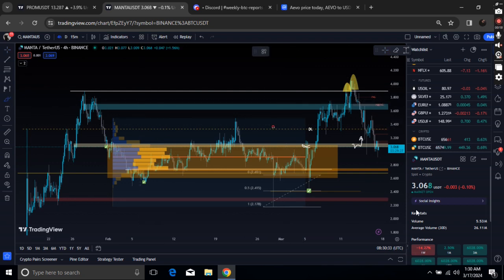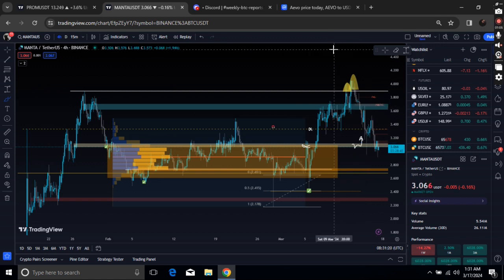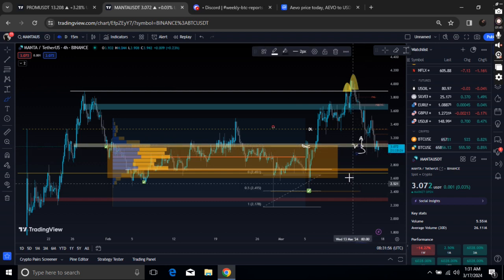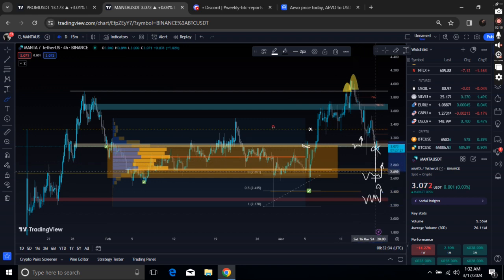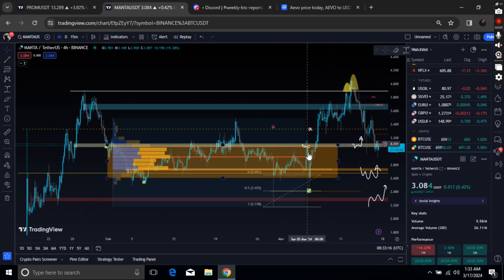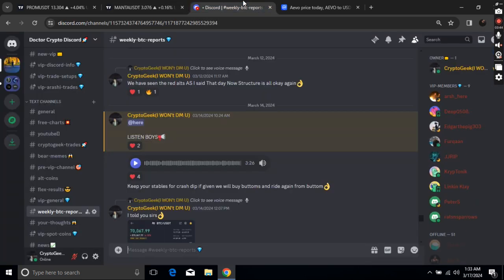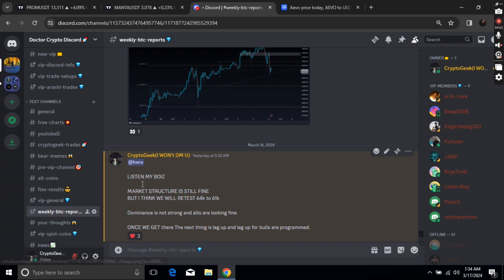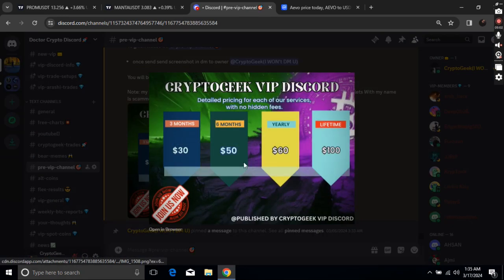🔥MANTA IS DROPPING AFTER HITTING ALL TIME HIGH | MANTA TECHNICAL ANALYSIS | MANTA PRICE PREDICTION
Queries Solved:-
1)MANTA technical analysis 2)MANTA news today.
3)MANTA price updates Today.
4)MANTA next price targets.
5)MANTA update and price technical analysis.

In this video we'll walk you through:
-  MANTA Technical analysis .
-  MANTA Price prediction.
-  MANTA next price targets
-  MANTA Price 2023
- MANTA New charts Today
- MANTA Technical Analysis 2023
-  trading signals

TIMESTAMPS

0:00  MANTA Price Action & discord.
2:30  MANTA Technical analysis.
4:00  manta next trade?

In this video i share veiws on manta Technical analysis,manta pRICE PREDICTION , Market Analysis and best trading indicators for 2023 that works on any stocks,crypto.